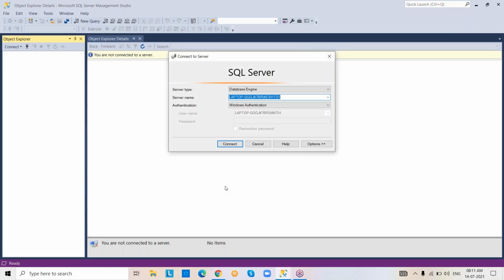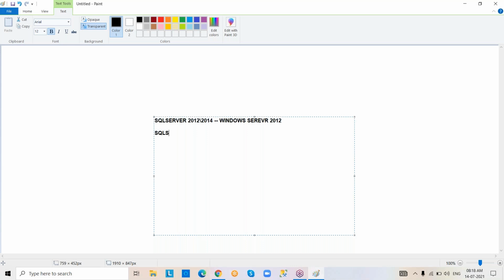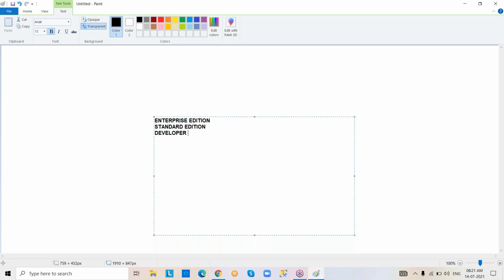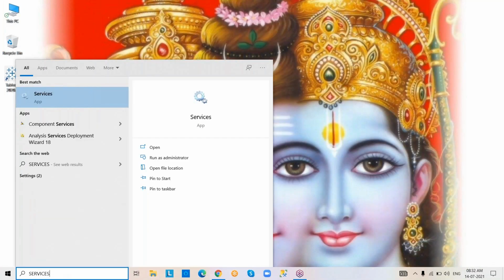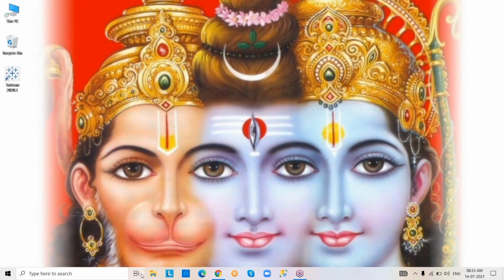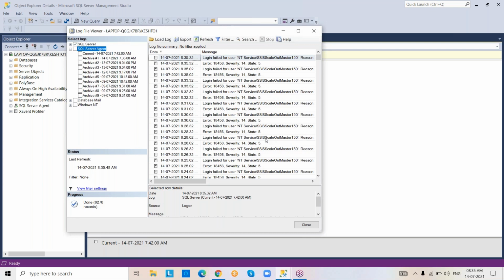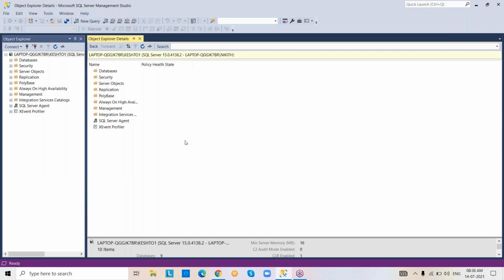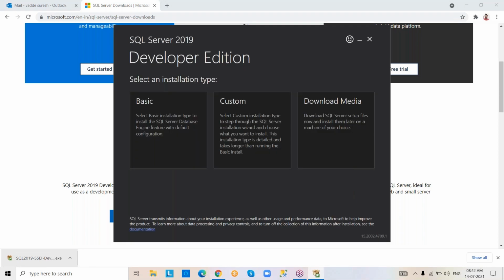SQL SERVER DBA tutorials || Demo - 2 || by Mr. Suresh Vadde On 14-07-2021 @8AM IST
Java tutorial by durga sir